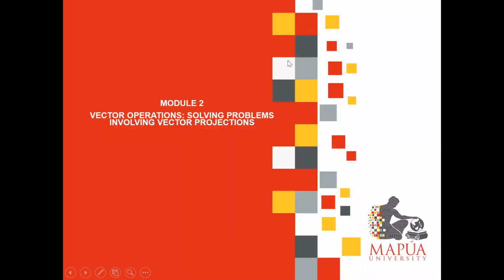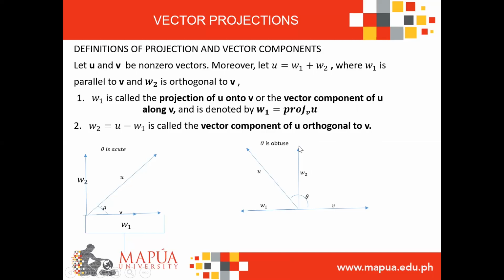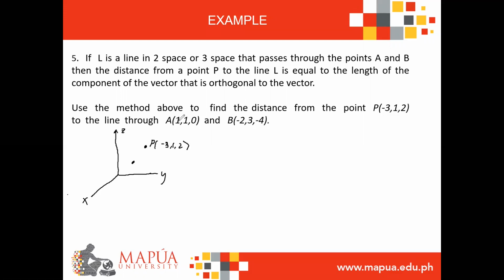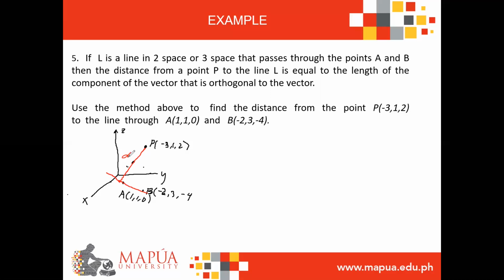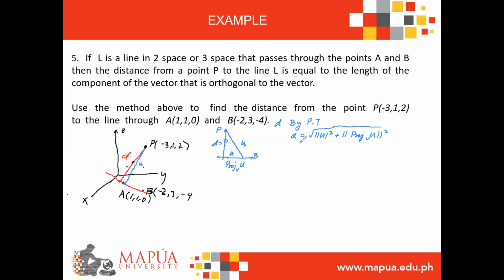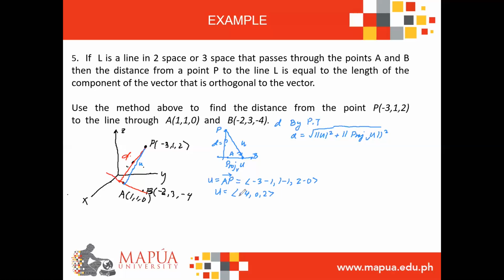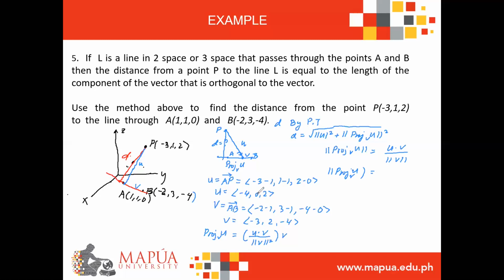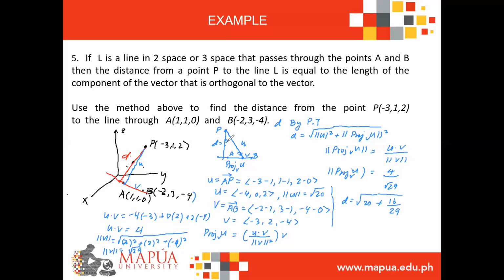Lesson 5 3 2 2 Vector Projections and Problem Solvings